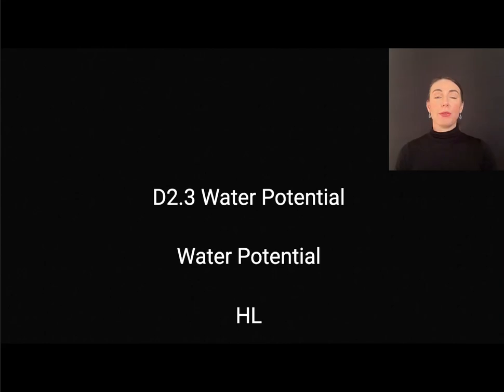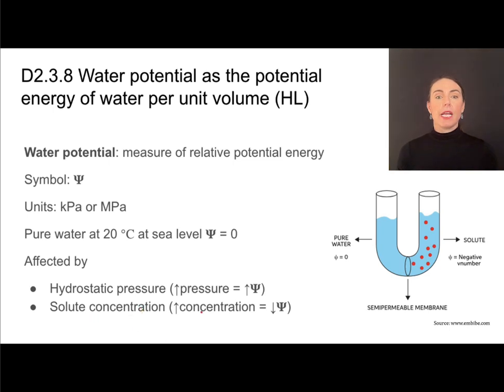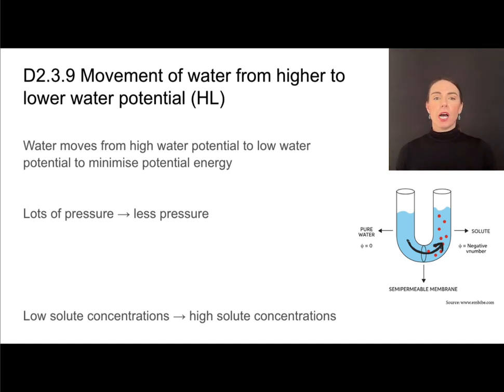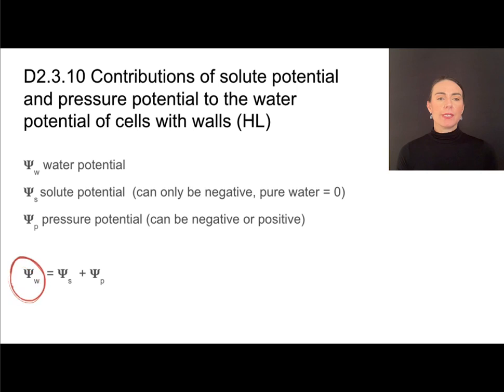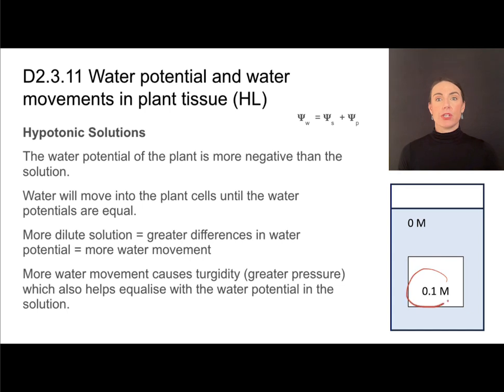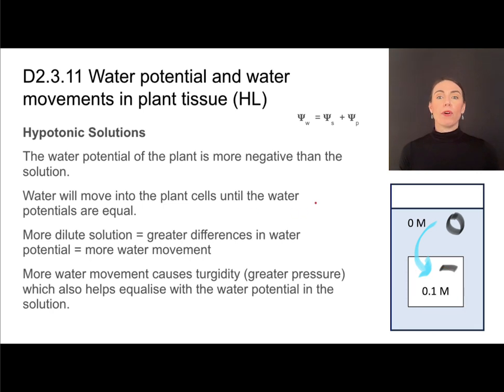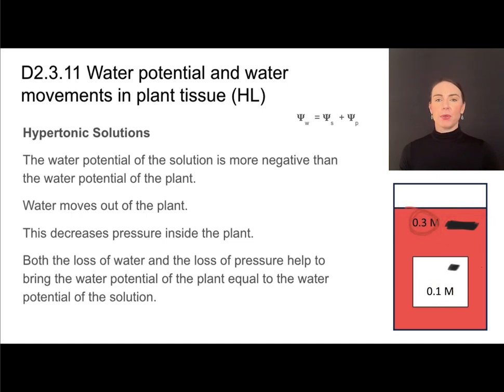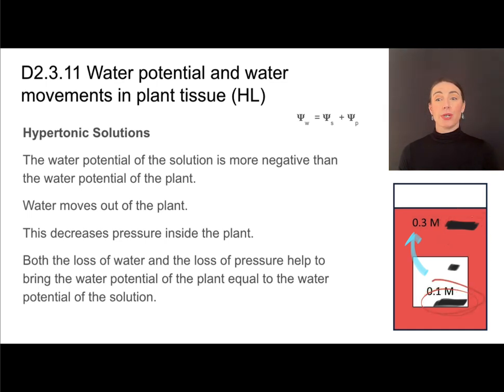D2.3 HL Water Potential [IB Biology HL]